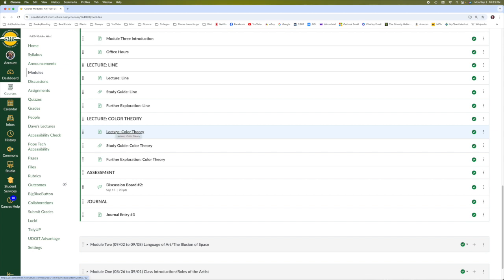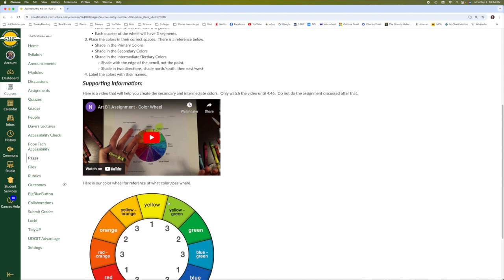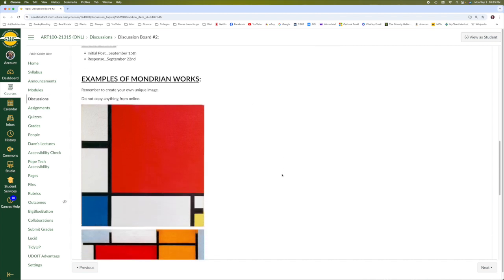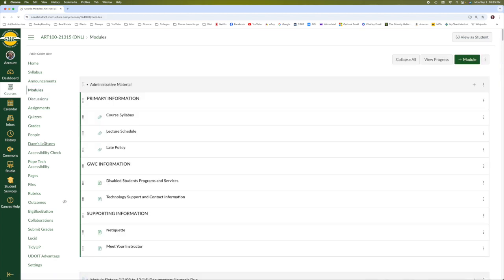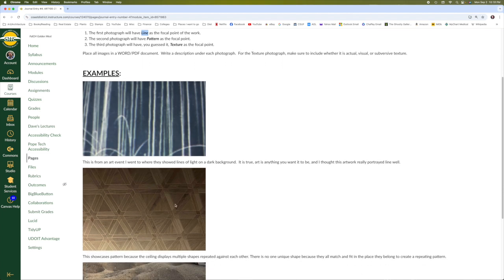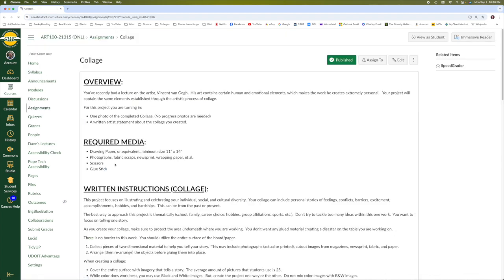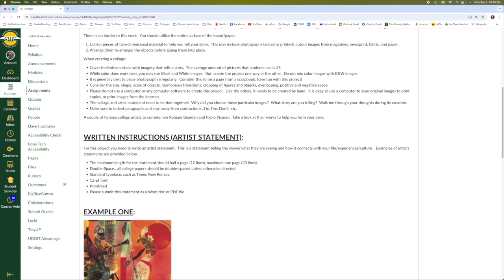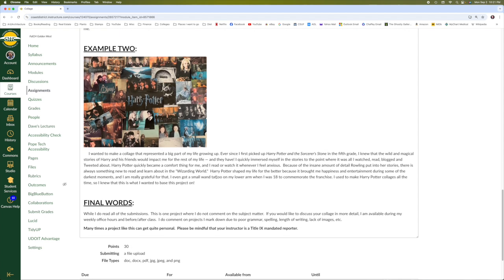GWC ONLINE-INFORMATION FOR MODULES THREE & FOUR-FALL 2024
Online
Fall 2024